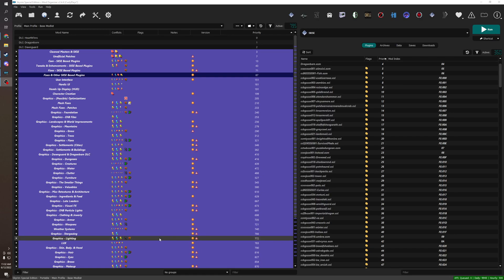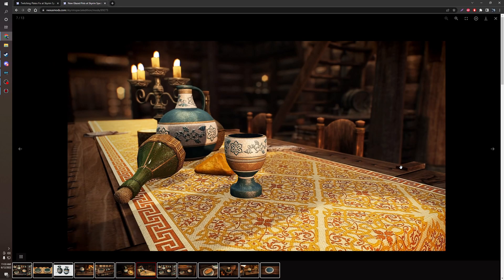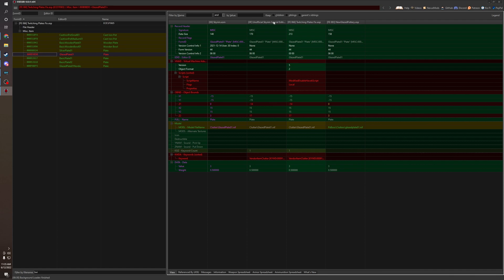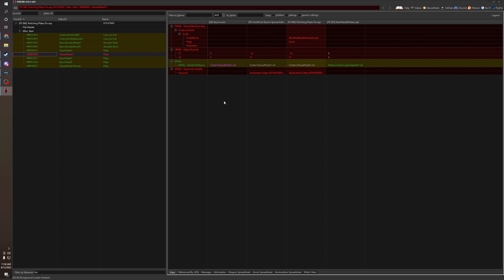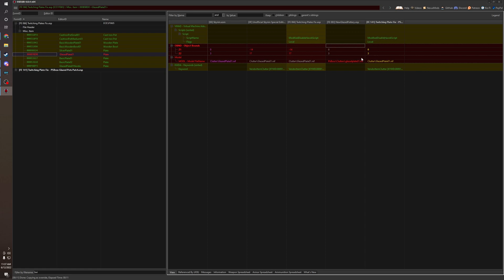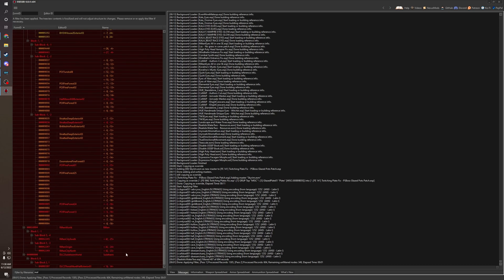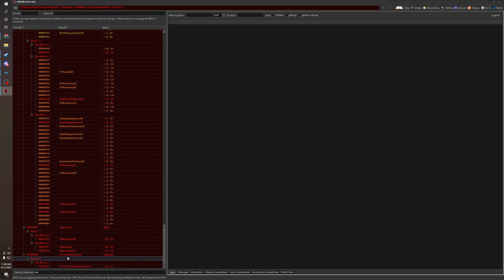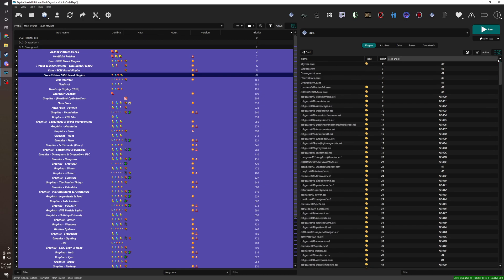How to make conflict resolution patches in xEdit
How to make conflict resolution patches in xEdit and what conflicts don't need to resolved.